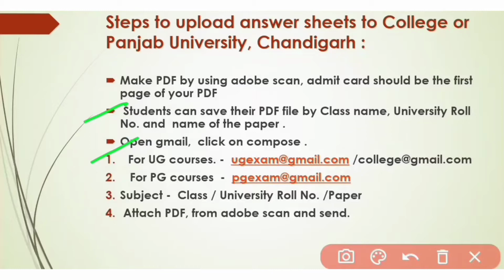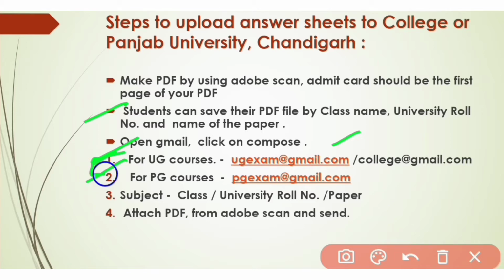Before exam, must watch,Guidelines from Panjab University, Chandigarh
Dear Students,

PDF of 1st sheet is given below

You can also watch another videos

How to download Admit Card
Panjab University, Chandigarh

How to scan and upload PDF ,
Panjab University, Chandigarh

 You can also watch Datesheet of BSFinal Year ,
Panjab University, Chandigarh

In this channel I gave content to students from Class 9th physics to MSc. Physics. I explain all chapters very briefly.